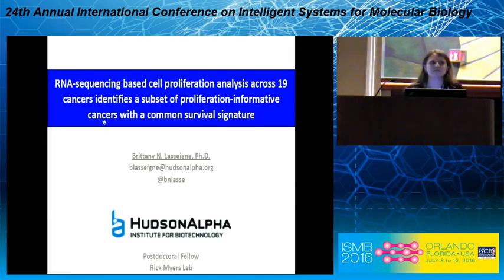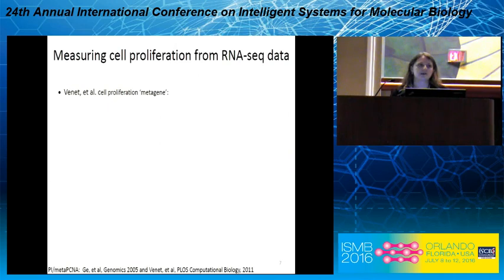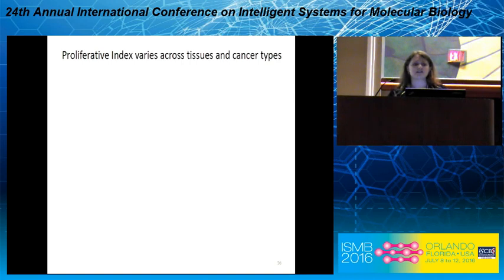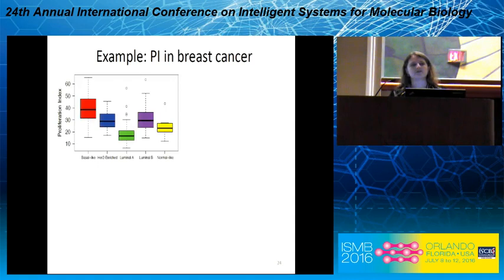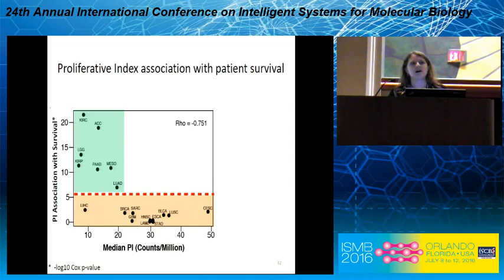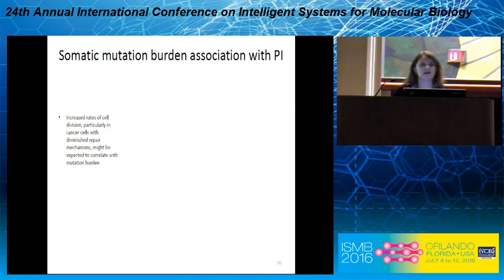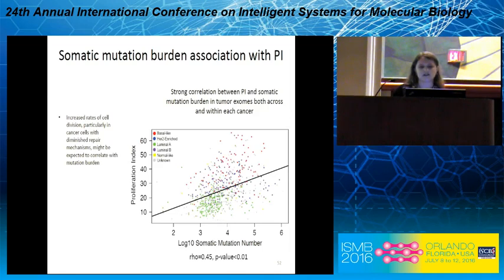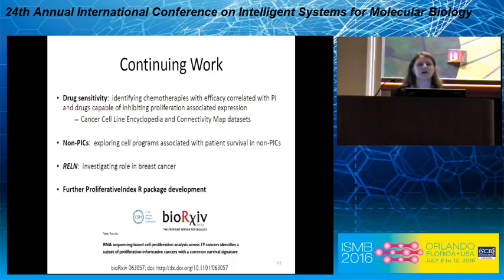RNA sequencing-based cell proliferation... - Brittany Lasseigne - Late-Breaking Research - ISMB 2016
RNA sequencing-based cell proliferation analysis across 19 cancers identifies a subset of proliferation-informative cancers with a common survival signature - Brittany Lasseigne - Late-Breaking Research - ISMB 2016